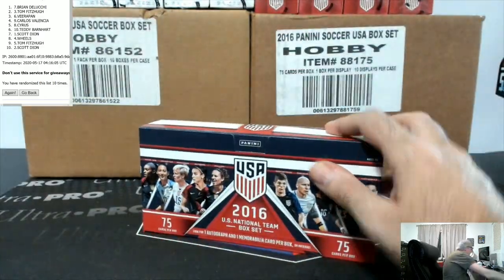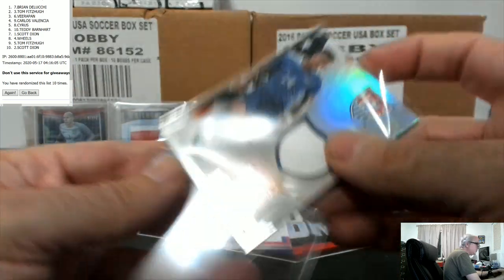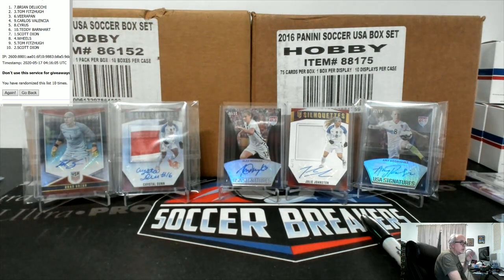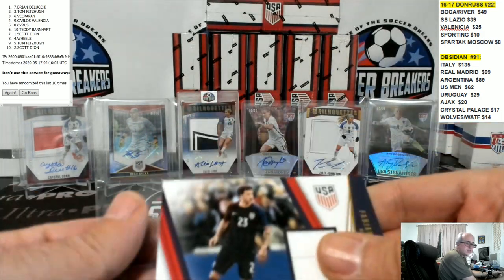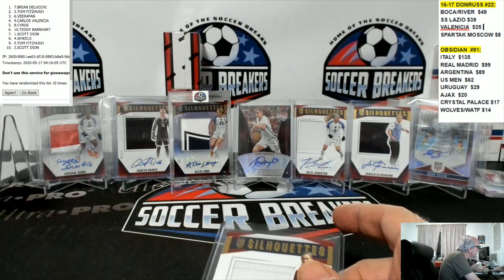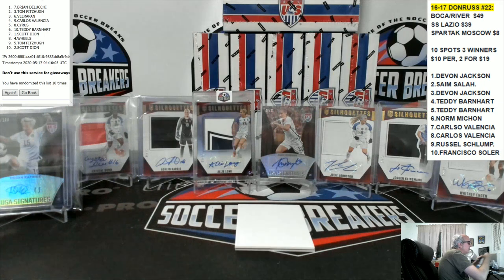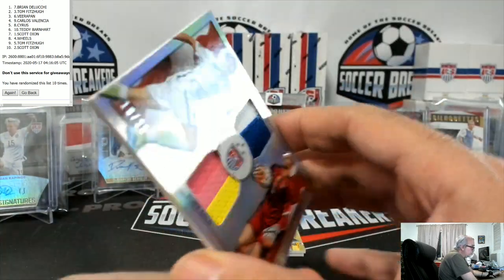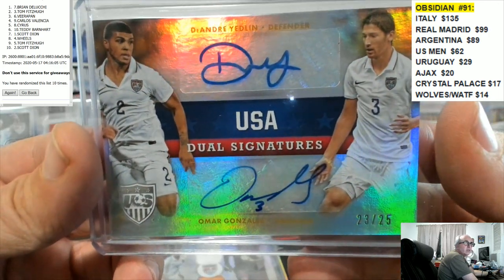2015 & 2016 PANINI USA SOCCER BOX SETS 30 BOX PICK YOUR PLAYER PYP 3 CASE BREAK #1 (PART 1 OF 2)